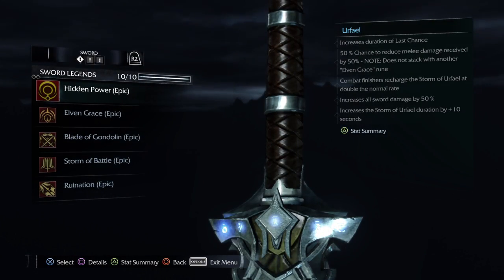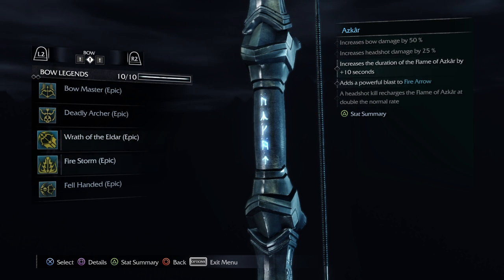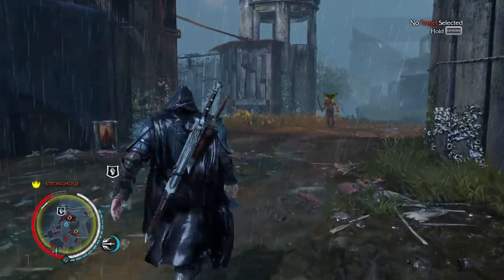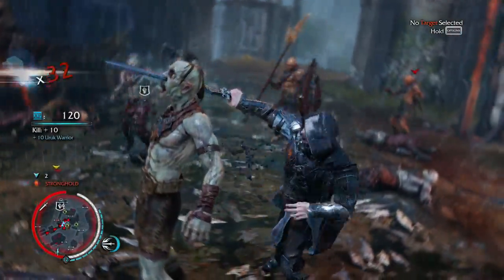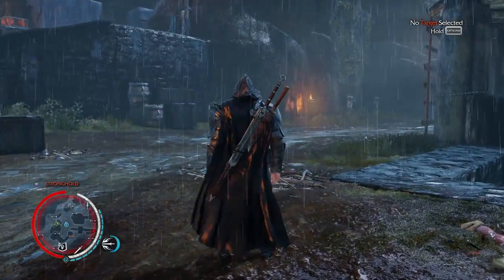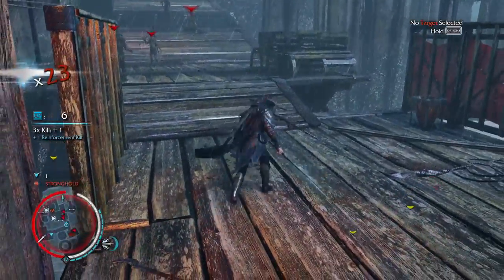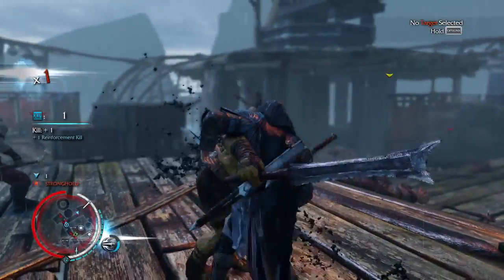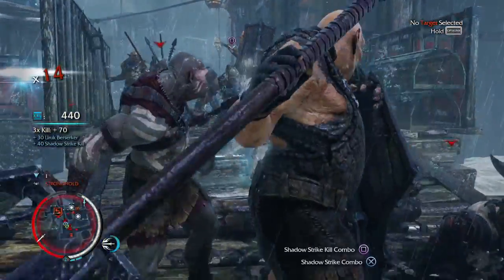Shadow of Mordor Part 1 (Channel Update)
Middle-earth™: Shadow of Mordor™ - Game of the Year Edition